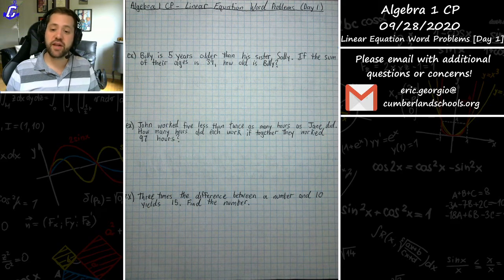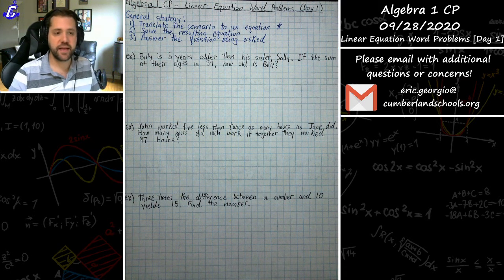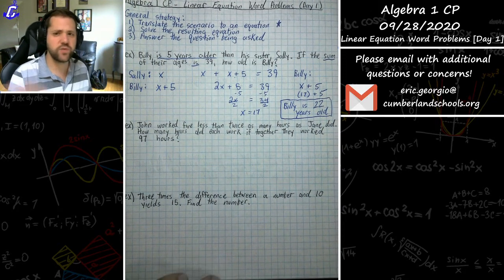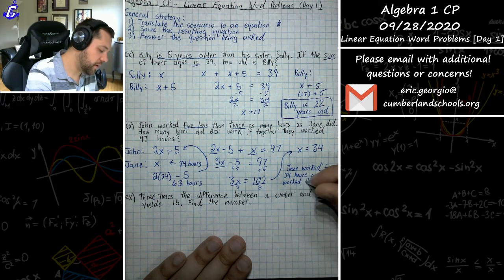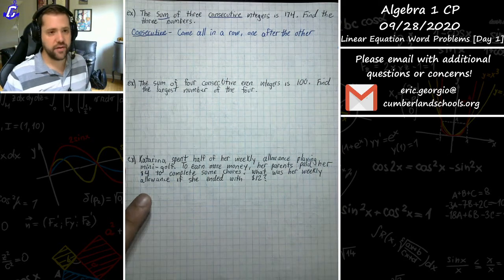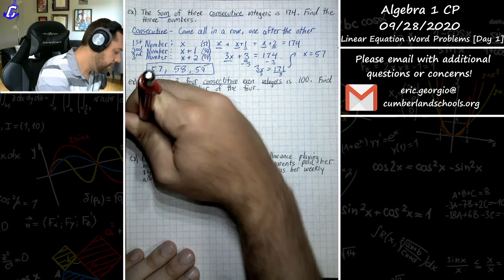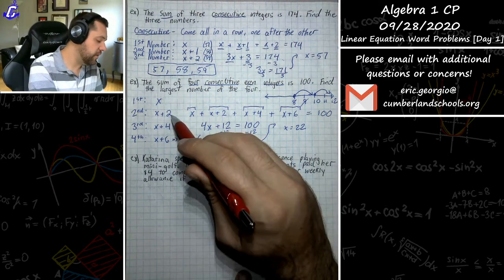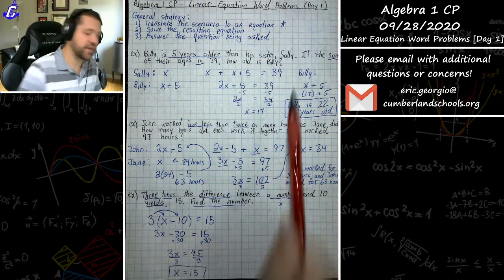Algebra 1 CP - Linear Equations Word Problems [Day 1]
Video on day 1 of linear equations word problems for Algebra 1 CP.